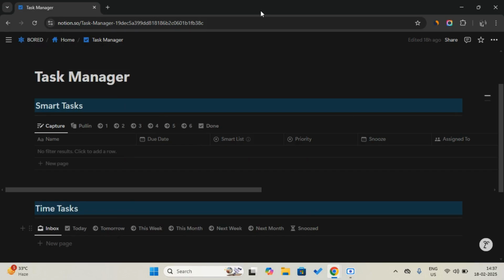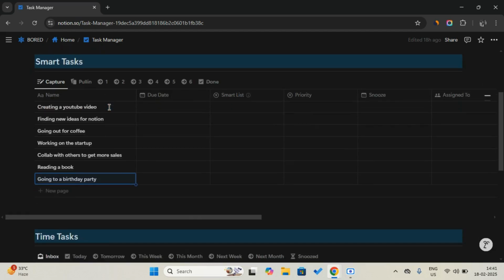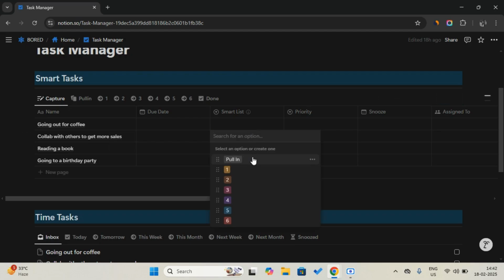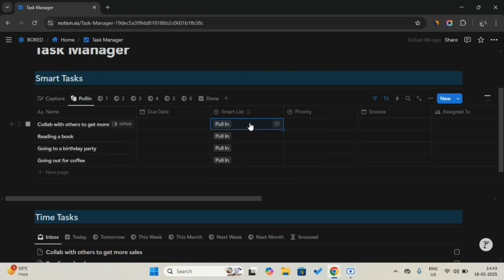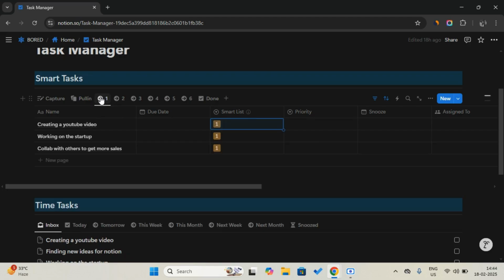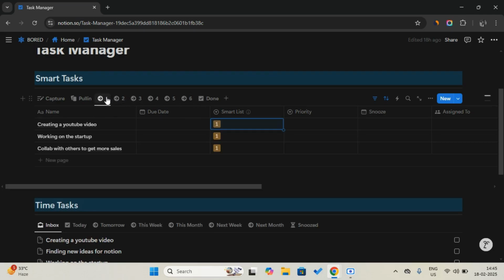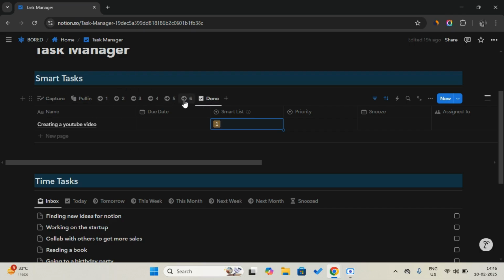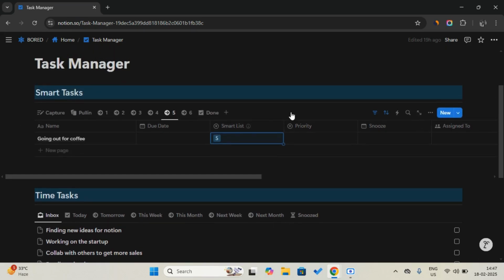GET MORE DONE With Notion's Most Productive Task System!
⏳ Want to know how to get more done and master time management? This video will show you how to use the Smart List in Notion to prioritize tasks, organize your workflow, and stay productive effortlessly!

✅ Capture tasks instantly 📝
✅ Prioritize them with a 1-6 importance system 🚦
✅ Stay focused with the Pull-in View 💡
✅ Track progress with the Done View ✅

This Notion task management system will help you take control of your time and skyrocket your productivity!

🔥 Get the BORED Notion Template Here 👉 [Insert Link]